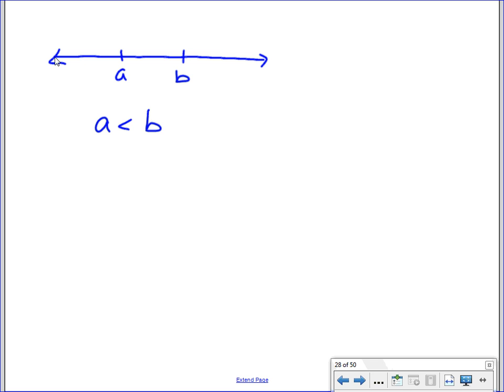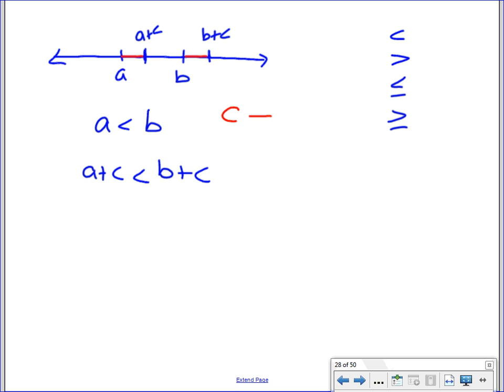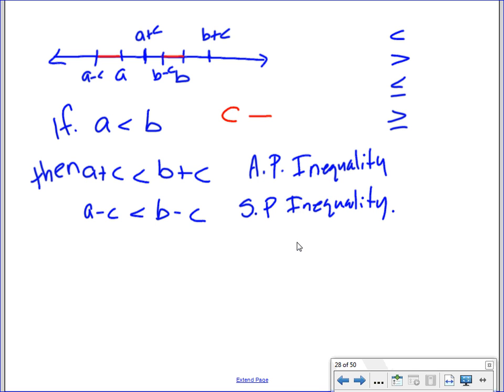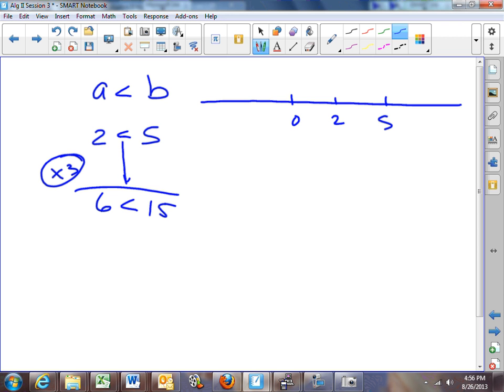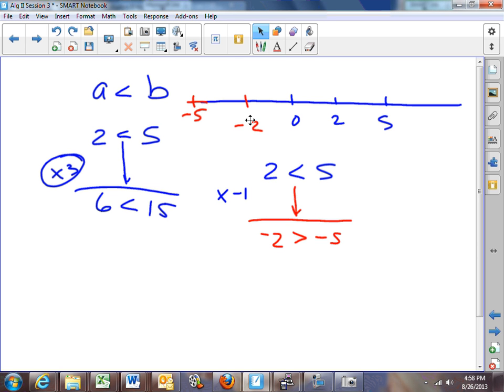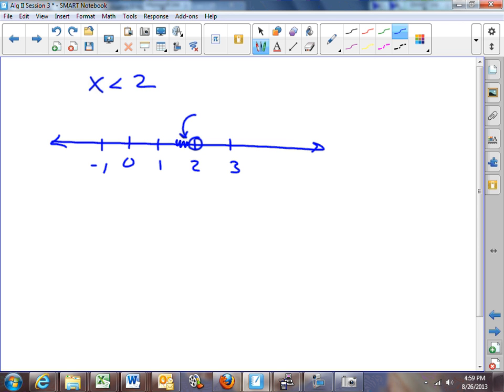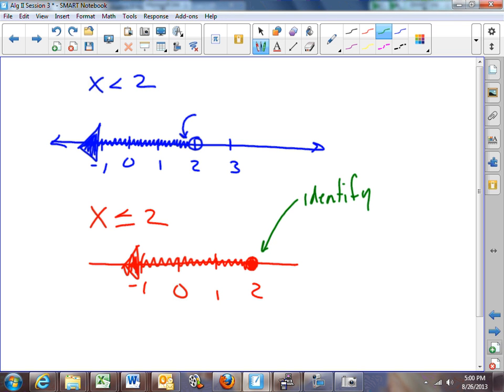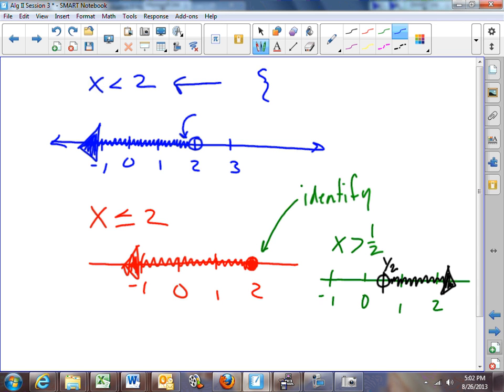Solving LInear Inequalities 1 5